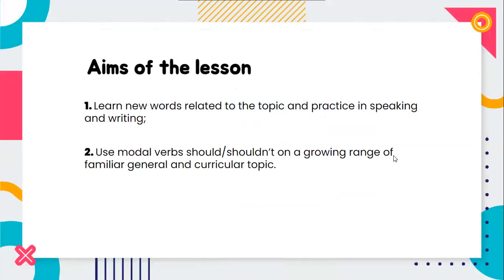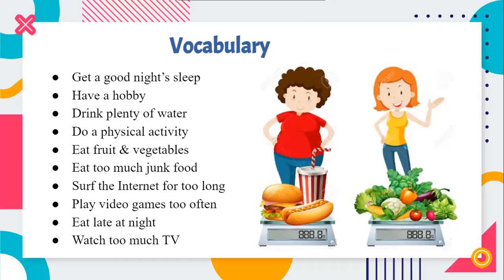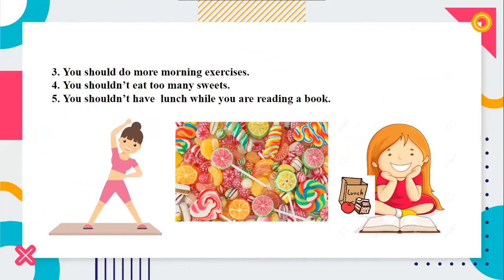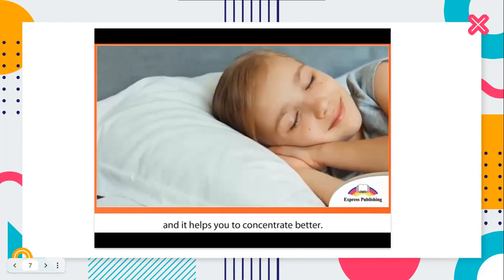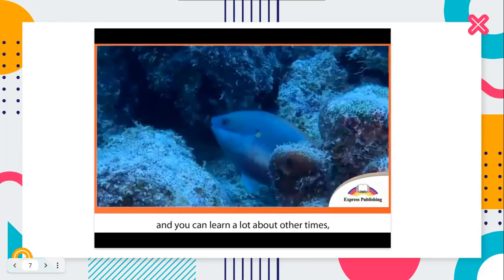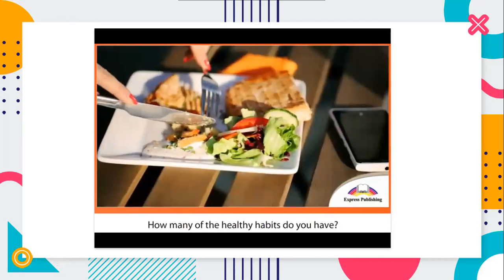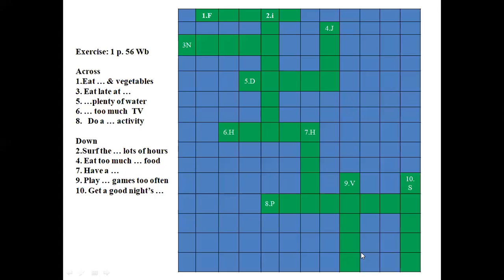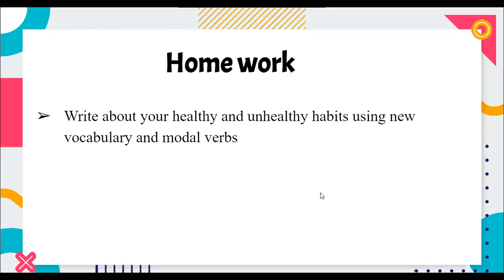Healthy habits Zhanagul Turmagambet